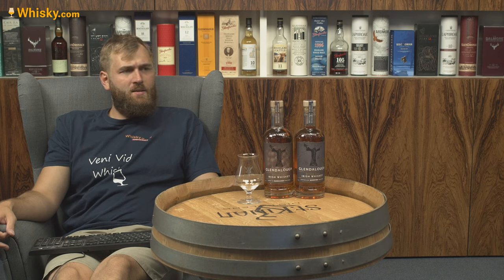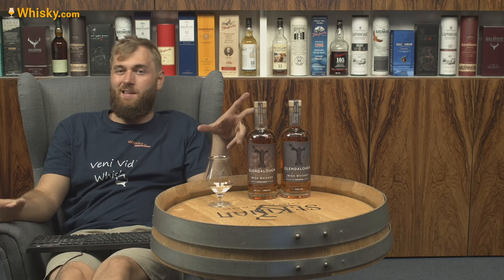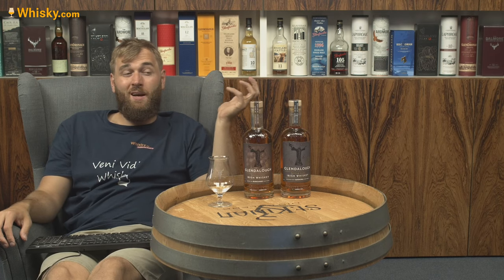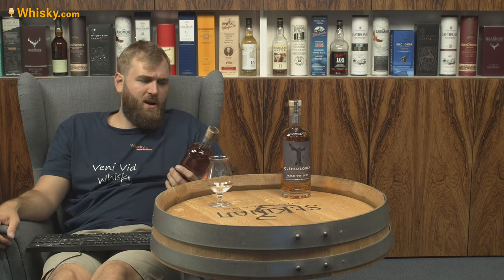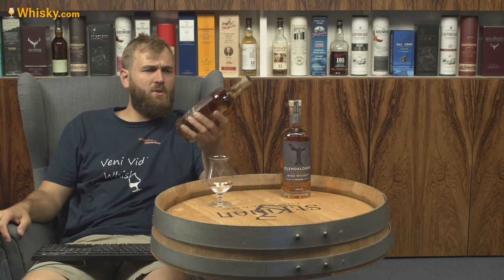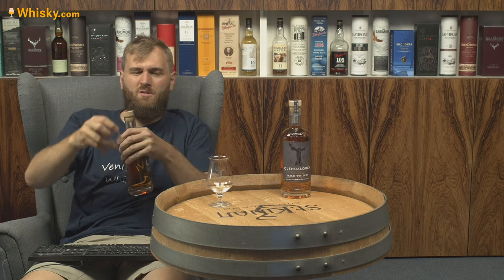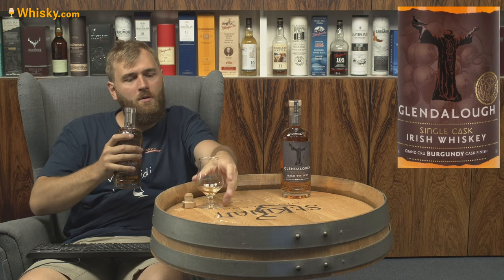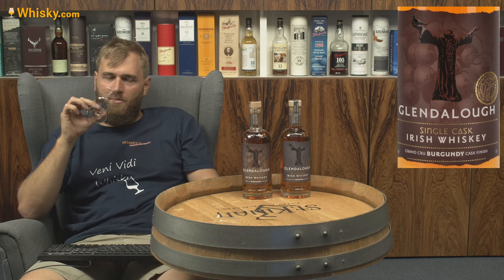Glendalough Grand Cru Burgundy Cask Finish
Nosing 02:45
Whisky.com reviews the Glendalough Grand Cru Burgundy Cask Finish. Glendalough's history dates back to 518, when Saint St. Kevin retired to the Irish wilderness, where he lived for seven long years. According to legend, he stood in the water with blackbird eggs in his hands for 13 days and 13 nights until the chicks hatched. He stayed there for another 13 days until they fledged. Saint Kevin is depicted in the pose on the bottles of Glendalough. This bottling was matured in a Burgundy barrel and is therefore full-bodied and vinous.